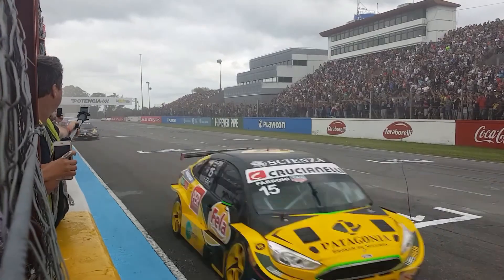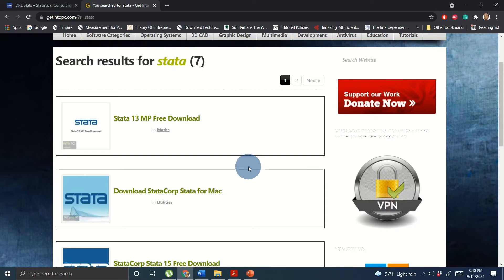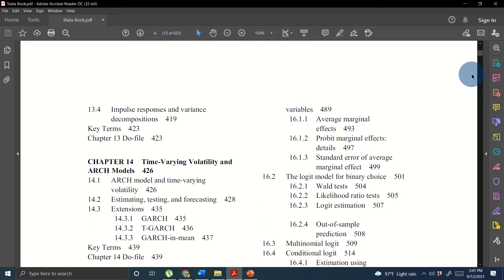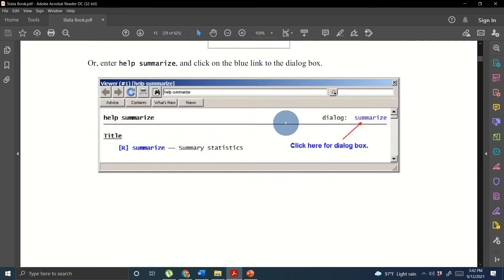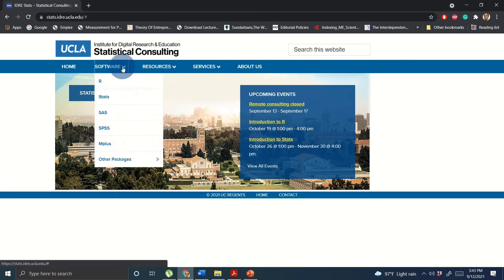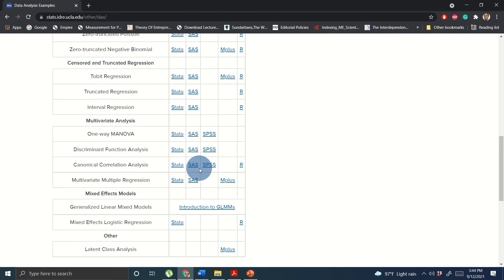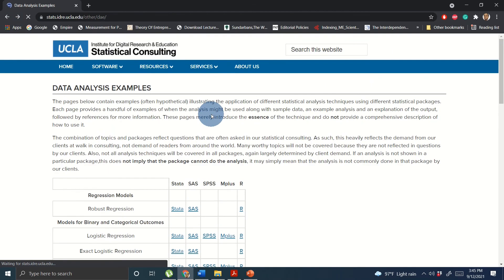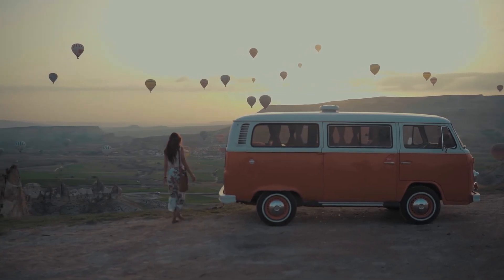How to Learn STATA Faster? Learning STATA with Free resources|| STATA Learning made easy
In this video, I have illustrated how you can independently learn Stata software with free resources. This video will help you learning Stata in no time.